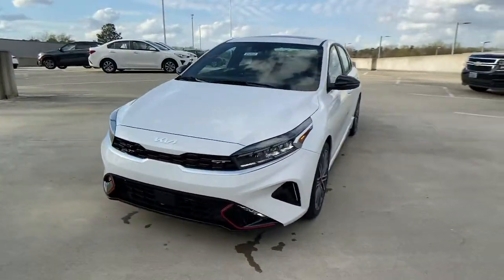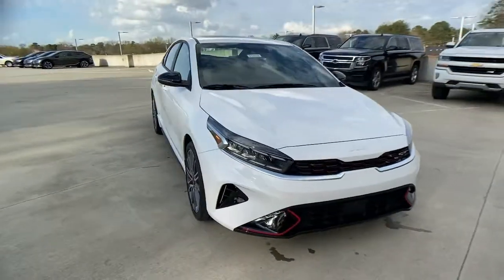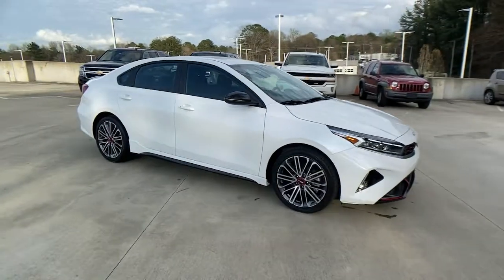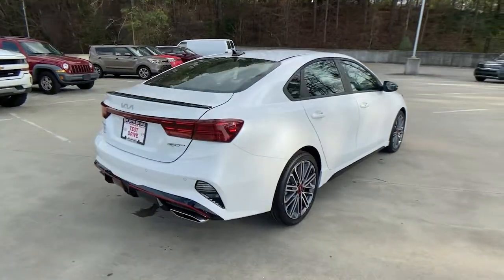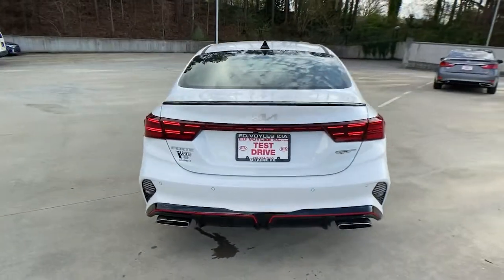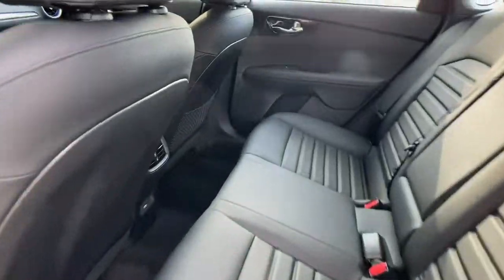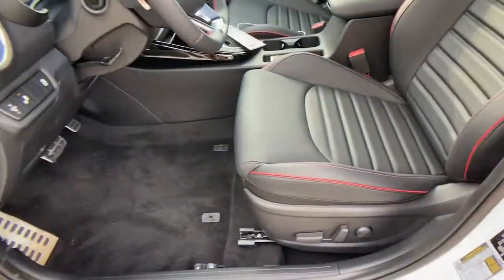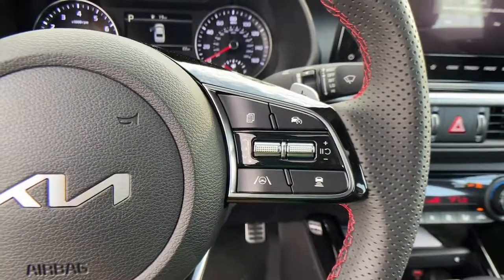2022 Kia Forte Chamblee, Sandy Springs, Brookhaven, Norcross, Atlanta, GA 610502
Snow White Pearl New 2022 Kia Forte available in Chamblee, Georgia at Ed Voyles Kia of Chamblee. Servicing the Sandy Springs, Brookhaven, Norcross, Atlanta, GA area.

BLACK  CLOTH & LEATHERETTE SEAT TRIM  -inc: white contrast stitching,CARPETED FLOOR MATS,SNOW WHITE PEARL,BLACK  SYNTEX SEAT TRIM,GT2 PACKAGE  -inc: Navigation-Based Smart Cruise Control (NSCC)  Power Sunroof  Electronic Parking Brake (EPB) w/Auto Hold  Overhead LED Front & Rear Reading Lamps  Forward Collision Avoidance-Assist - Cyclist  Radio: AM/FM/MP3 harman/kardon Premium Audio System  320 watts  8 speakers and Clari-Fi  Smart Cruise Control  stop & go  steering remote controls and highway driving assist  Highway Driving Assist (HDA)  Parking Distance Warning-Reverse  Heated & Ventilated Front Seats  10-Way Power Driver Seat,LED Brakelights,Compact Spare Tire Mounted Inside Under Cargo,Headlights-Automatic Highbeams,Body-Colored Front Bumper w/Black Rub Strip/Fascia Accent and Black Bumper Insert,Tires: P225/40R18 All-Season,Auto On/Off Projector Beam Led Low/High Beam Daytime Running Auto-Leveling Auto High-Beam Headlamps w/Delay-Off,Wheels: 18 Machine Finish Alloy,Black Side Windows Trim,Trunk Rear Cargo Access,Variable Intermittent Wipers,Light Tinted Glass,Clearcoat Paint,Black Bodyside Insert and Rocker Panel Extensions,Fully Galvanized Steel Panels,Steel Spare Wheel,Black Power Heated Side Mirrors w/Manual Folding and Turn Signal Indicator,Front Fog Lamps,Black Grille,Perimeter/Approach Lights,Lip Spoiler,Fixed Rear Window w/Defroster,Body-Colored Rear Bumper w/Black Rub Strip/Fascia Accent and Black Bumper Insert,Body-Colored Door Handles,Full Cloth Headliner,Front Sport Seats -inc: 6-way adjustable driver and front passenger seats and front passenger seatback pocket,Perimeter Alarm,Radio w/Seek-Scan  Clock  Speed Compensated Volume Control  Aux Audio Input Jack and Radio Data System,Engine Immobilizer,Illuminated Glove Box,Trip Computer,Sport Leather/Metal-Look Steering Wheel,Delayed Accessory Power,Full Floor Console w/Covered Storage  Mini Overhead Console w/Storage and 1 12V DC Power Outlet,Window Grid Antenna,Power Rear Windows,Manual Air Conditioning,Remote Releases -Inc: Mechanical Cargo Access and Mechanical Fuel,Cloth & Leatherette Seat Trim -inc: white contrast stitching,Interior Trim -inc: Metal-Look Instrument Panel Insert  Piano Black Door Panel Insert  Piano Black Console Insert and Chrome/Metal-Look Interior Accents,1 12V DC Power Outlet,Full Carpet Floor Covering,Fade-To-Off Interior Lighting,Gauges -inc: Speedometer  Odometer  Engine Coolant Temp  Tachometer  Trip Odometer and Trip Computer,Front Map Lights,Cargo Space Lights,Cargo Area Concealed Storage,Driver And Passenger Visor Vanity Mirrors w/Driver And Passenger Illumination  Driver And Passenger Auxiliary Mirror,Front Center Armrest and Rear Center Armrest,Instrument Panel Bin  Driver / Passenger And Rear Door Bins,Leather/Metal-Look Gear Shifter Material,Driver Foot Rest,60-40 Folding Bench Front Facing Fold Forward Seatback Rear Seat,Manual Adjustable Front Head Restraints and Manual Adjustable Rear Head Restraints,HVAC -inc: Underseat Ducts and Console Ducts,Passenger Seat,Analog Appearance,Outside Temp Gauge,Carpet Floor Trim and Carpet Trunk Lid/Rear Cargo Door Trim,Power Door Locks w/Autolock Feature,Driver Seat,Front Cupholder,Smart Device Remote Engine Start,2 LCD Monitors In The Front,Rear Cupholder,Day-Night Rearview Mirror,Radio: UVO Link Audio System -inc: AVNT w/modem  6 speakers  10.25 touch screen  steering remote control  Bluetooth hands-free  and USB input,Remote Keyless Entry w/Integrated Key Transmitter  Illuminated Entry  Illuminated Ignition Switch and Panic Button,Proximity Key For Doors And Push Button Start,Manual Tilt/Telescoping Steering Column,Air Filtration,FOB Controls -inc: Cargo Access,Cruise Control w/Steering Wheel Controls,Power 1st Row Windows w/Driver 1-Touch Up/Down,Gas-Pressurized Shock Absorbers,4.64 Axle Ratio,130 Amp Alternator,Sport Tuned Suspension,Multi-Link Rear Suspension w/Coil Springs,Quasi-Dual Stainless Steel Exhaust w/Chrome Tailpipe Finisher,14 Gal. Fuel Tank,Transmission: 7-Speed Dual Clutch -inc: Sportmatic  drive mode select w/visual display (normal  sport  comfort) and paddle shifters,60-Amp/Hr Maintenance-Free Battery w/Run Down Protection,